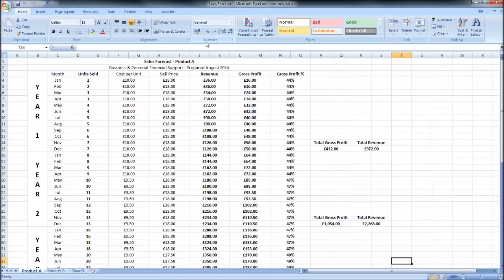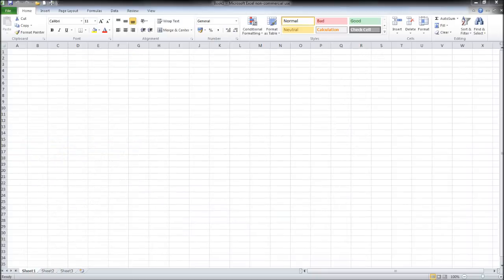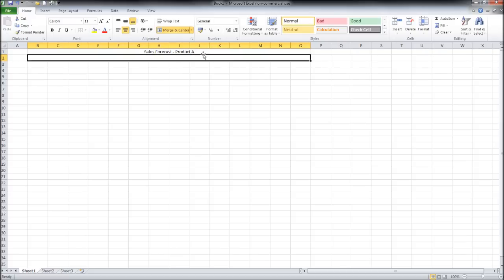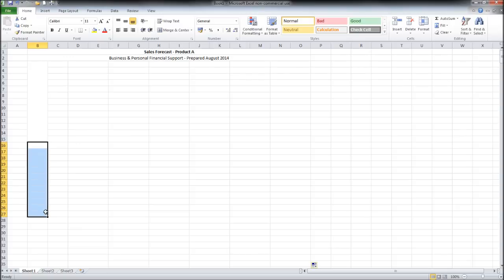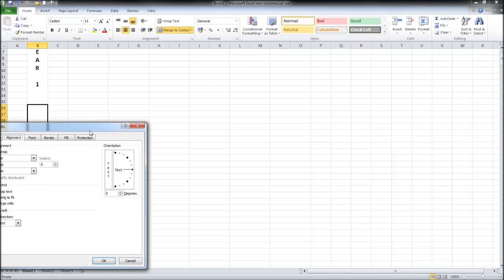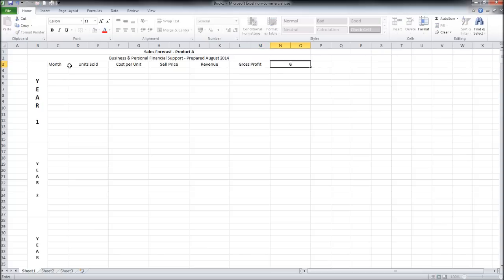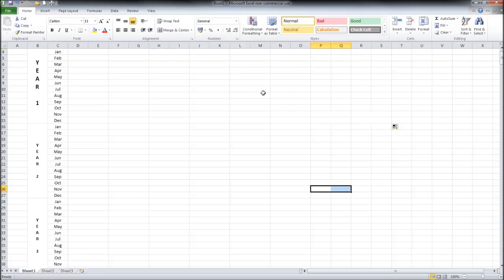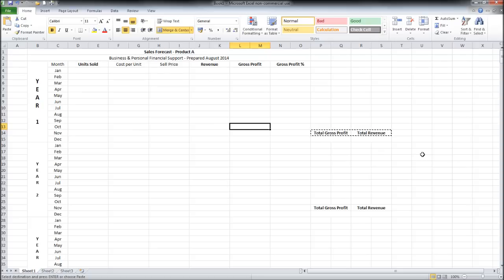How to Create a Business Plan - Sales Forecast Part1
How to create a sales forecast using Microsoft excel